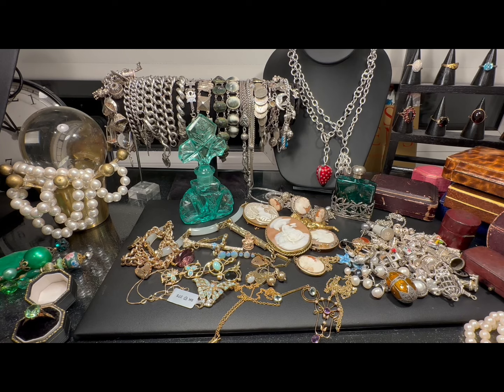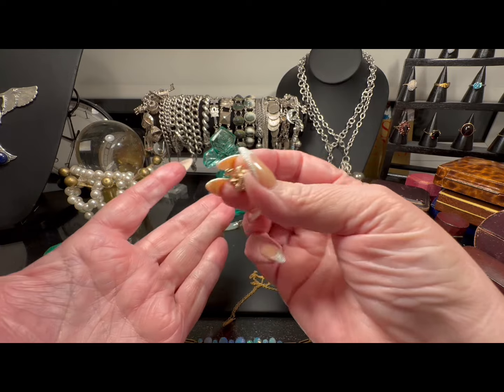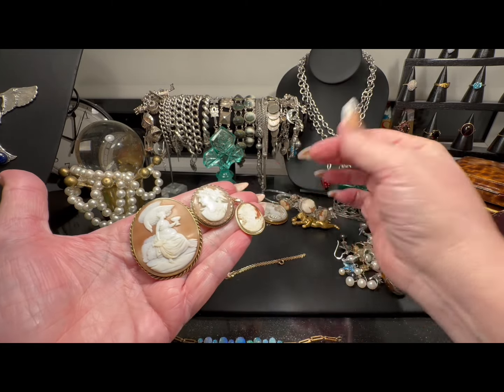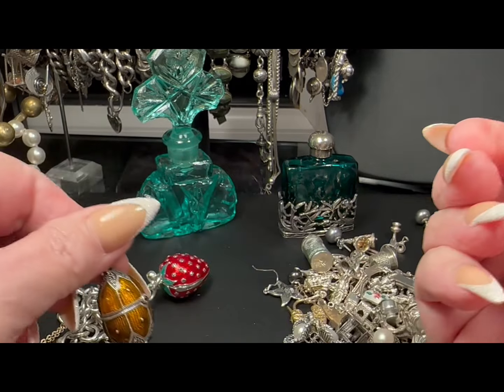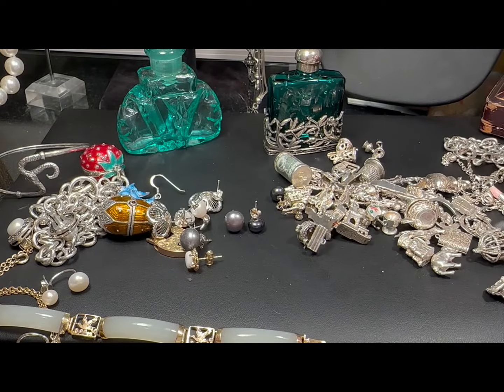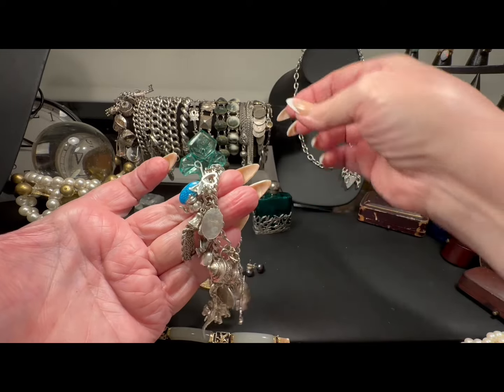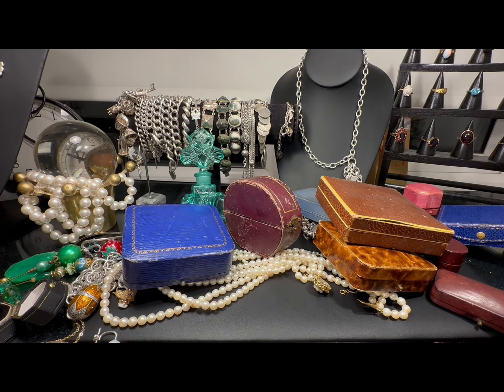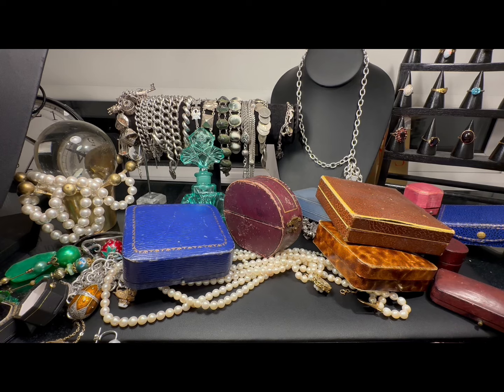1/20/24 Spectacular Saturday Sterling and Gold Antique & Vintage Jewelry Sale Preview 12 PST-3pm EST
Welcome Queens and Kings!
The sale starts at Noon PST 3pm EST 8 pm here in England 🇬🇧
We are a friendly group and we do chat 💬
All purchases over 100$ ship FREE
I will hold items to save you shipping, under 100$ is 10$